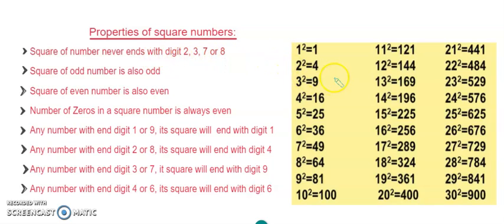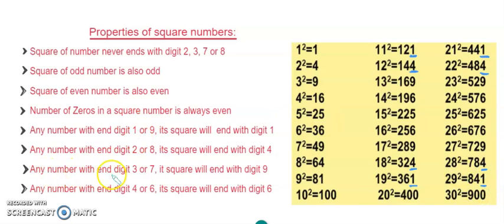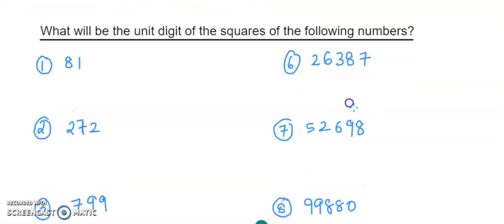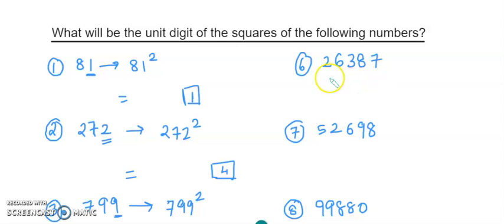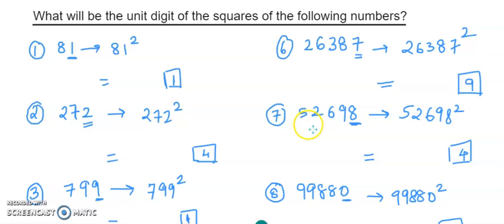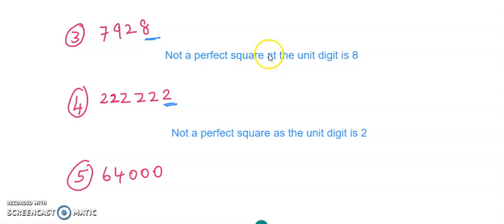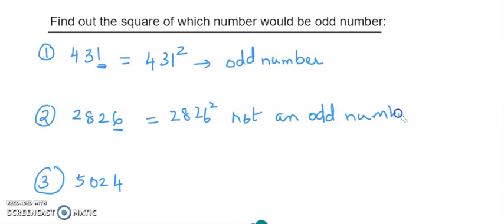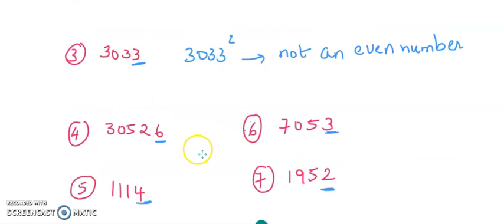Solving problems using properties of square numbers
In this video, we will learn to apply suitable property of perfect square to solve the problems. CBSE Class VIII Math